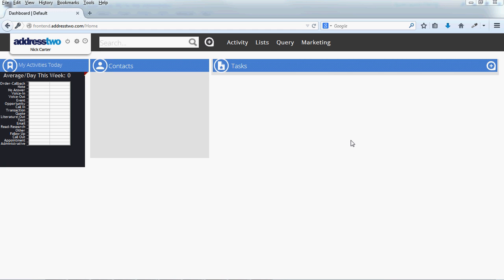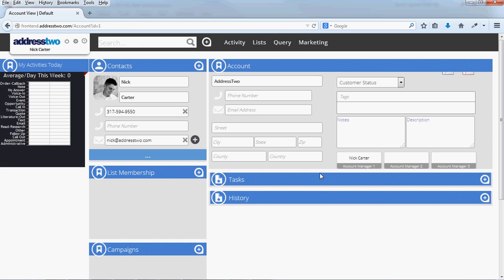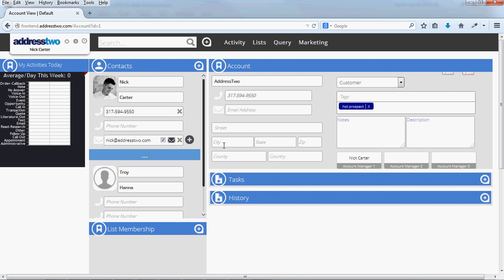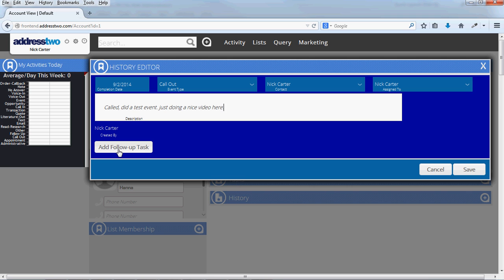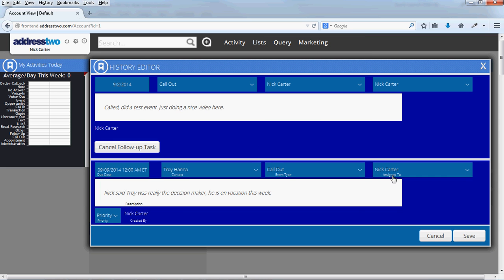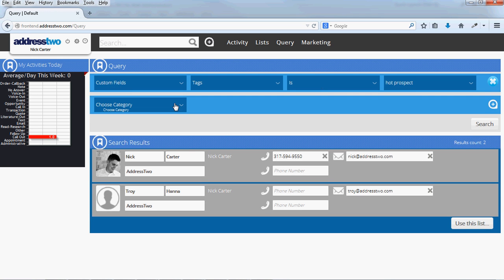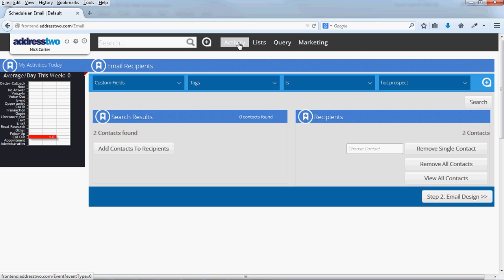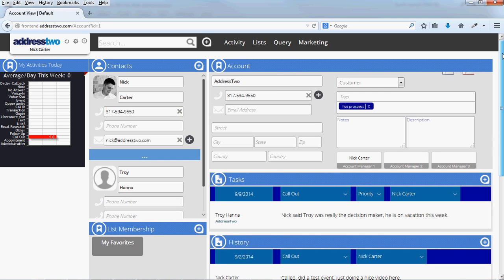AddressTwo General Overview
Welcome to the new version of AddressTwo.  Here is a general overview of what you will find inside the system.